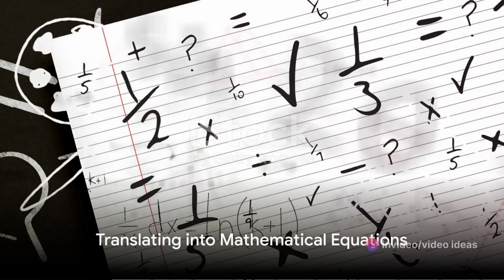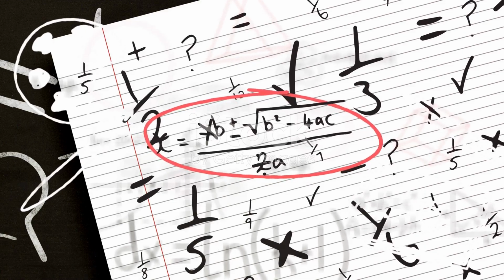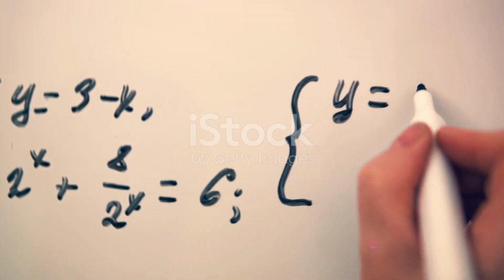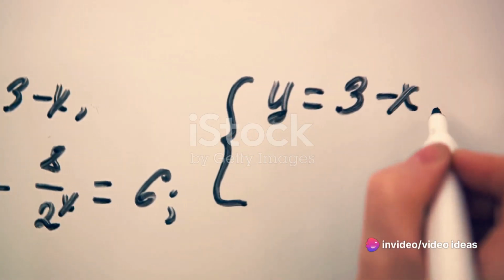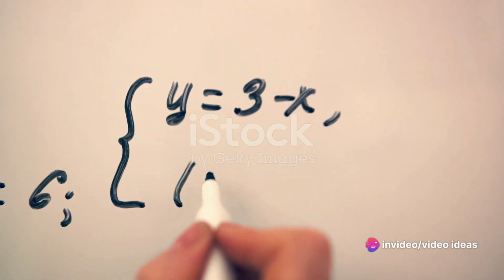Mastering Word Problems: Math Made Easy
In this video, we delve into the art of solving word problems in math, breaking it down to make it easy and inspiring for students. 📚💡 Whether you're struggling with math word problems or simply looking to improve your problem-solving skills, this breakdown is perfect for you!

Join us as we uncover simple yet effective strategies to tackle even the trickiest math word problems with confidence. From understanding the problem to identifying key information and choosing the right operation, we've got you covered every step of the way.

🔍 Get ready to unlock the secrets to mastering math word problems and boost your problem-solving abilities! Let's make math more manageable and fun together! 🌟

OUTLINE:

00:00:00 The Challenge of Word Problems
00:00:12 Identifying the Problem
00:00:22 Breaking Down the Problem
00:00:34 Visualizing the Problem
00:00:48 Translating into Mathematical Equations
00:01:03 Solving the Equation
00:01:19 Checking Your Work
00:01:30 Recap and Practice
00:01:54 The Challenge Continues
00:02:02 Conclusion